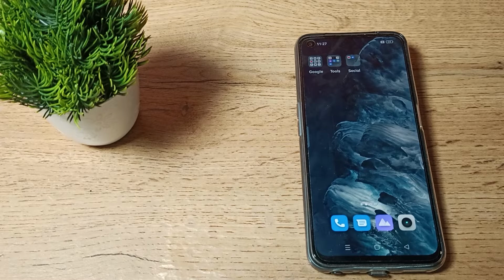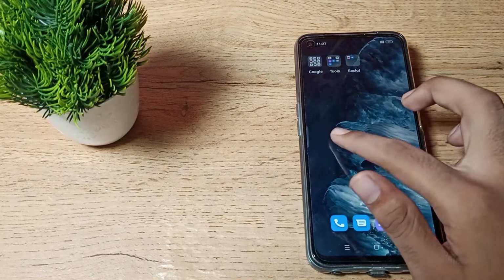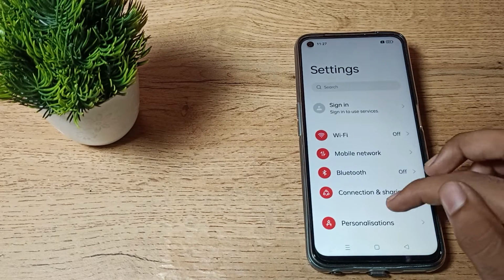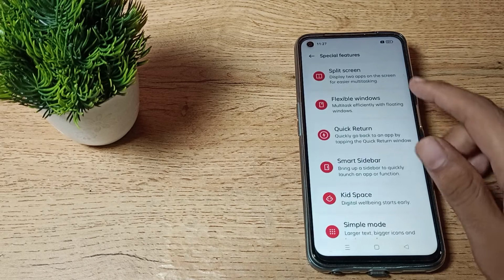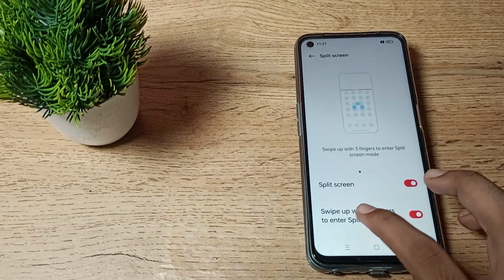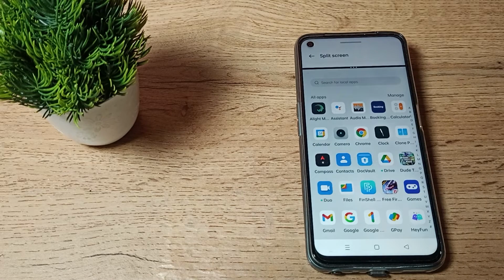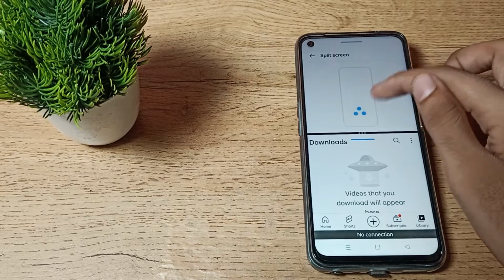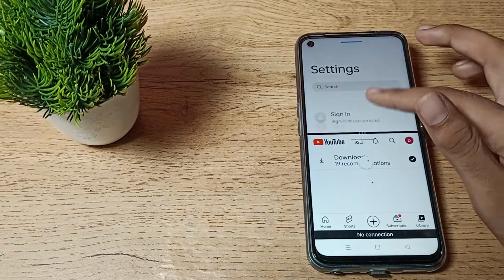How to on screen Split Mode in realme 9i phone, screen Split setting